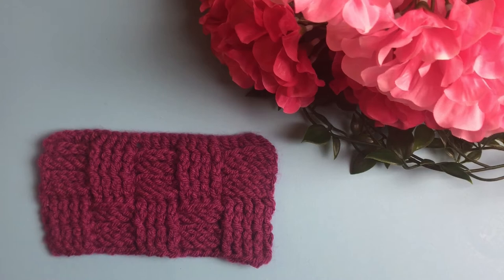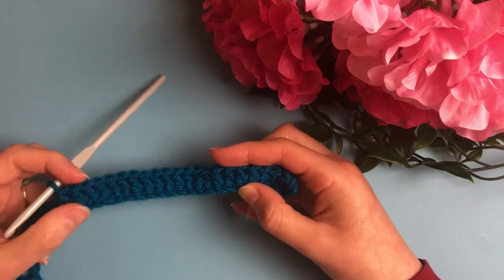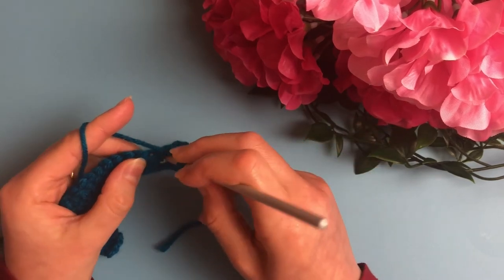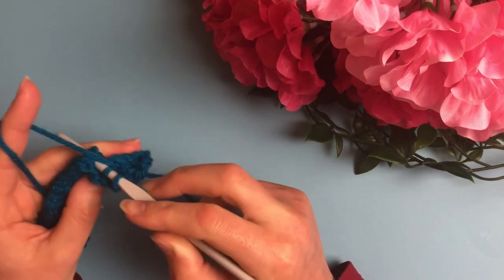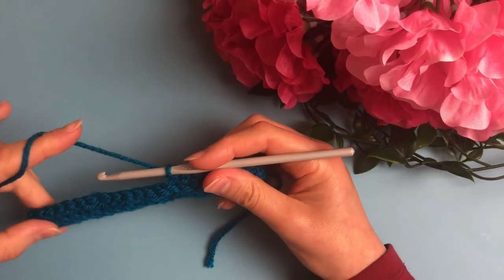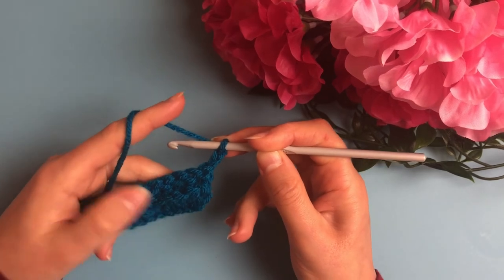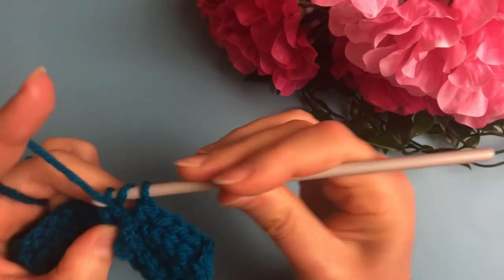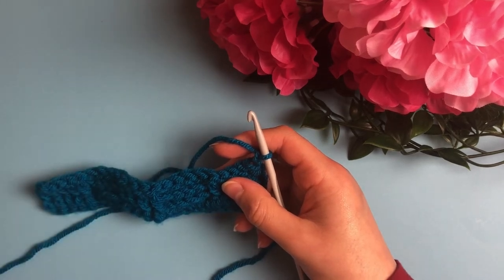Basket Weave Stitch | Crochet tutorial (+ Front post & Back post DC)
* Basket weave stitch tutorial, including a demonstration of Front Post Double Crochet & Back Post Double Crochet
* You can use this stitch to make a blanket, a scarf or a kitchen cloth
* Stitches used in this tutorial: chain & double crochet